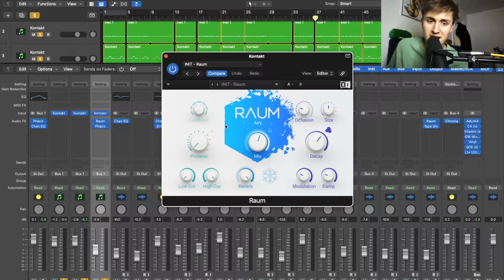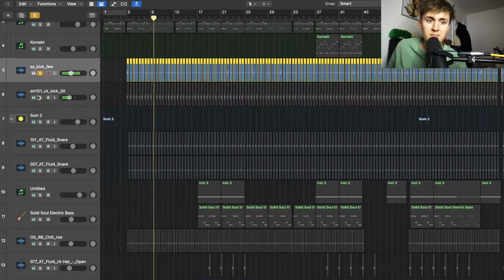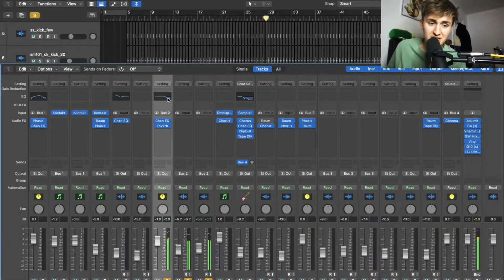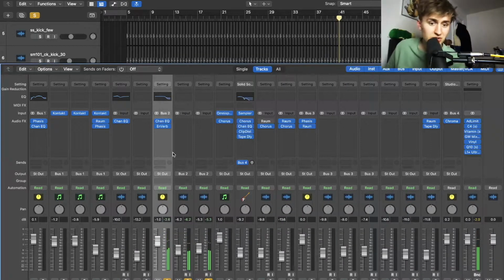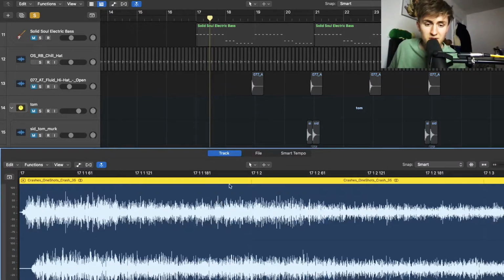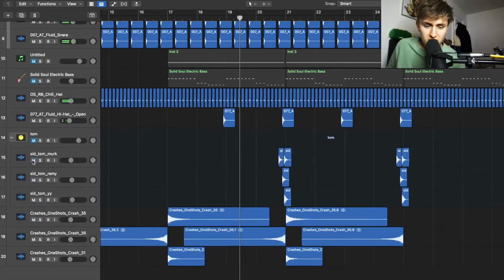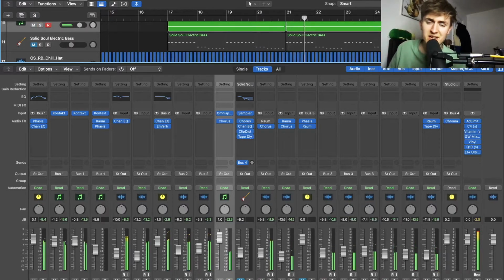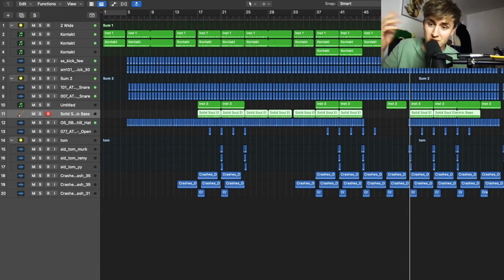Making Charlie Puth 'Left And Right' - Tik Tok Song Production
- Macbook Pro
- Capture On iPhone 13